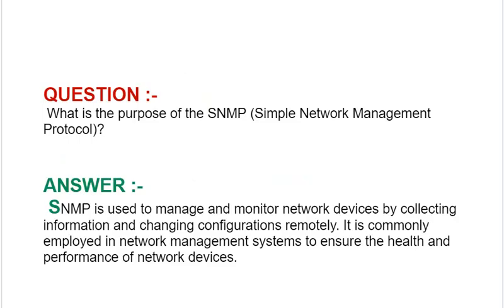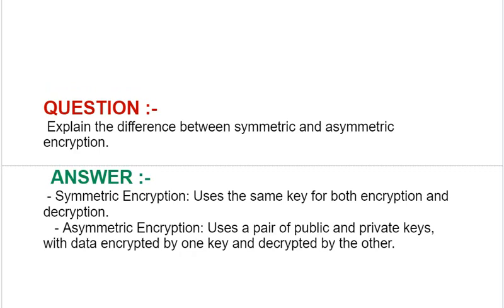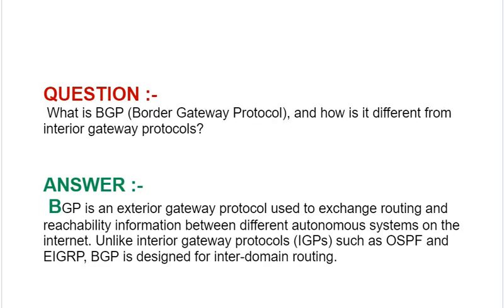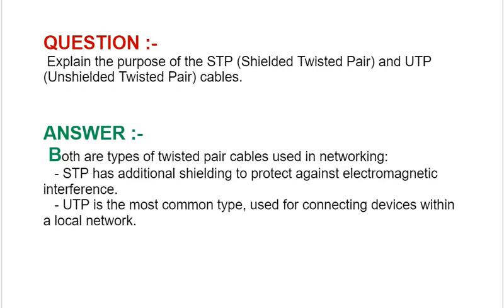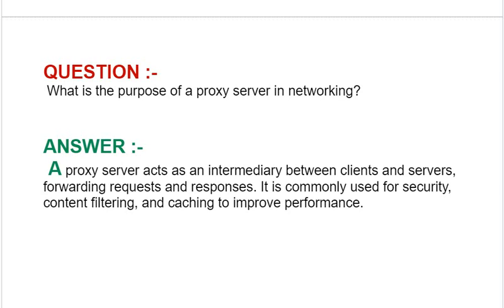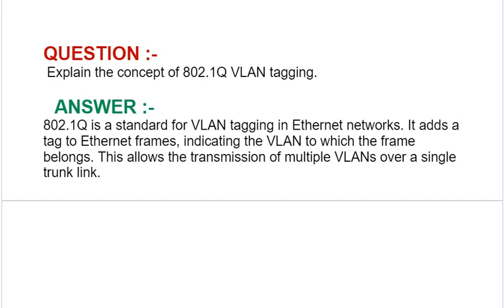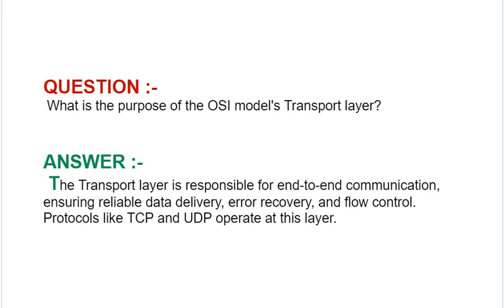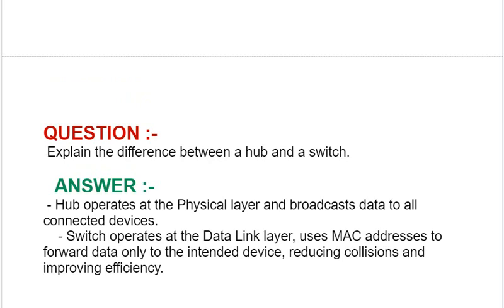Cisco CCNA (200-301) Interview Q&A : Cisco Certified Network Associate (CCNA) - Part#5